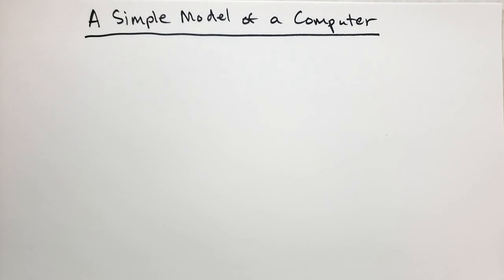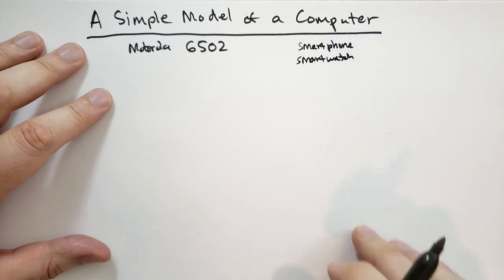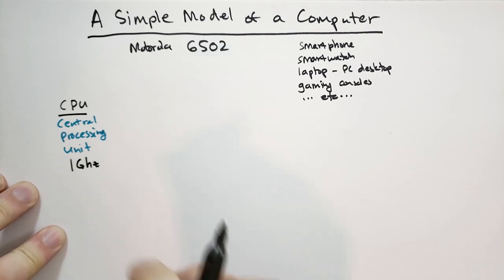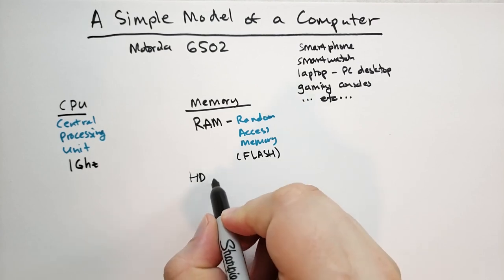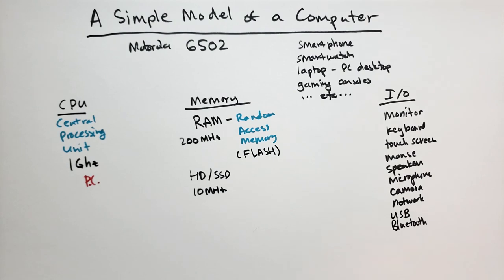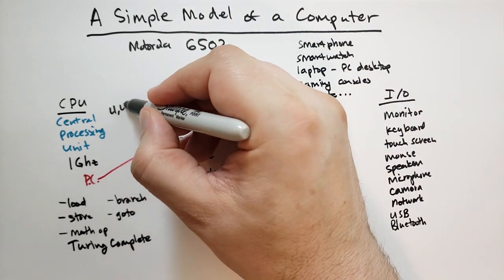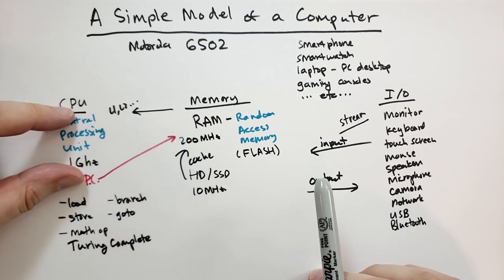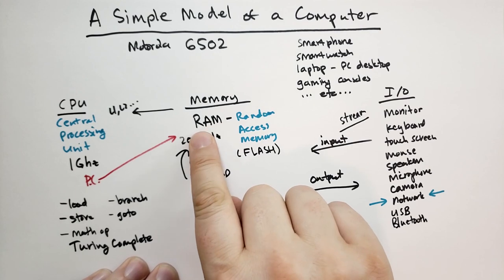A Simple Model of a Computer (Theory of Python)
In order to understand what our programs must do and how they must do it, we must understand what a computer is. Modern computers are far too complex to understand, but we can gain sufficient insight into the task ahead by building a model of how computers work.